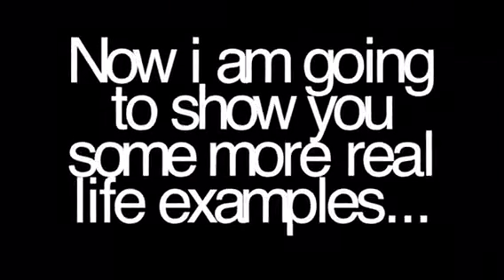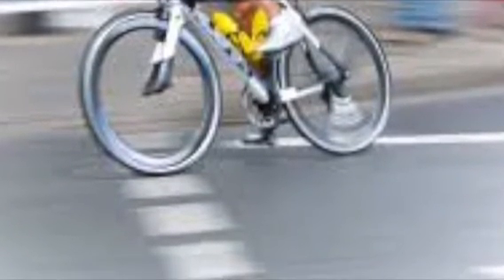Science video (hca)